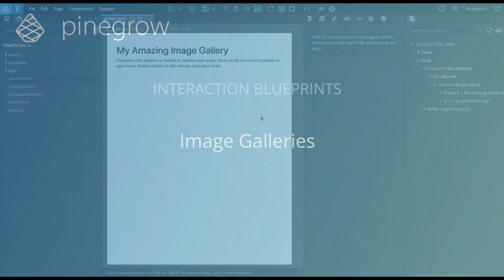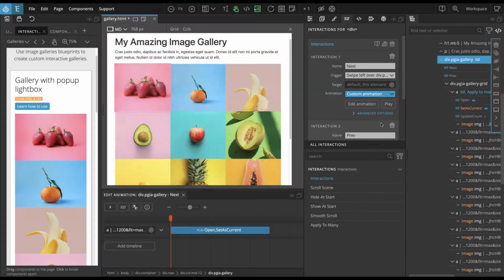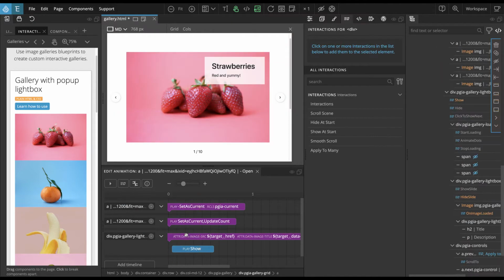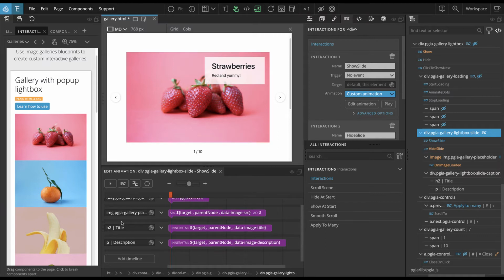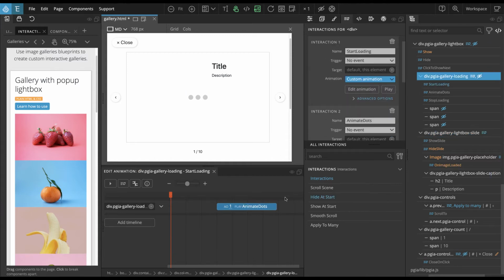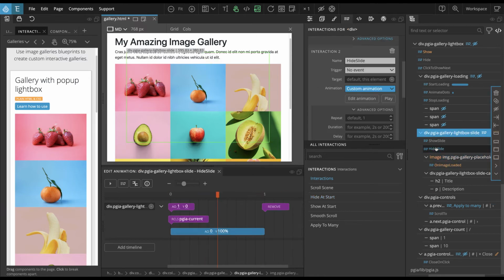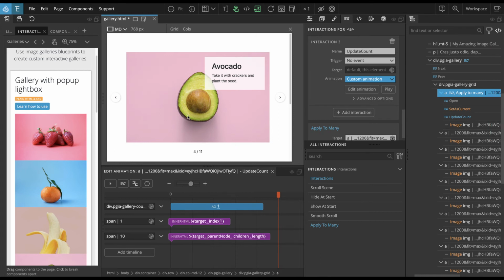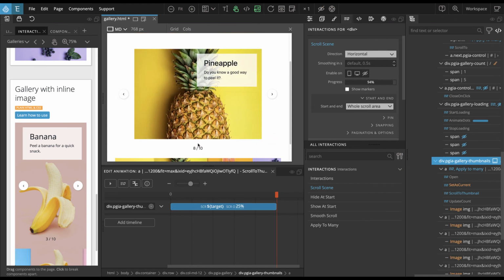Image Galleries - Pinegrow Interactions Blueprints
A guide to creating custom image galleries with the gallery blueprint for Pinegrow Interactions.